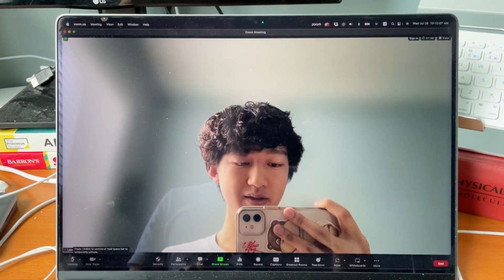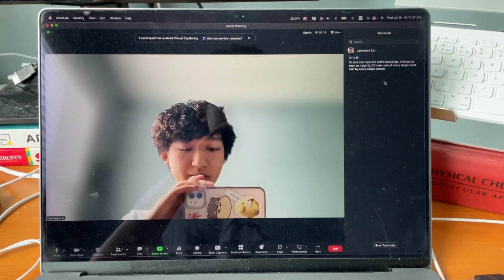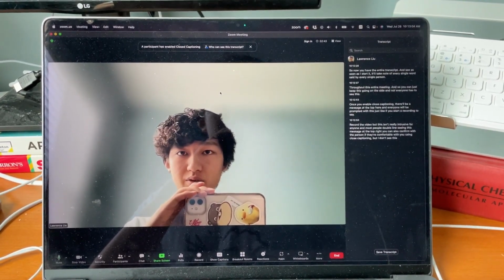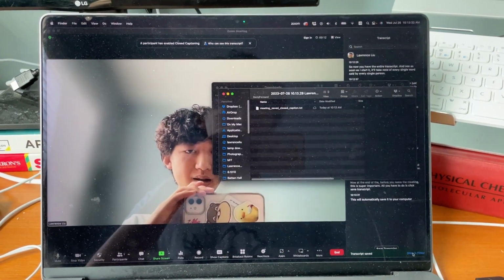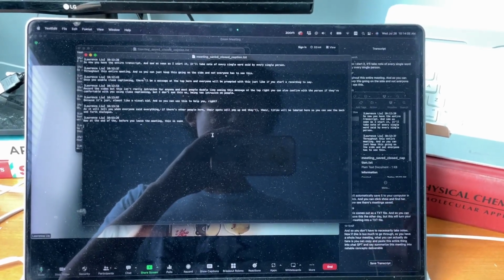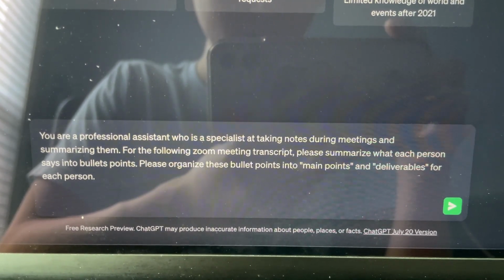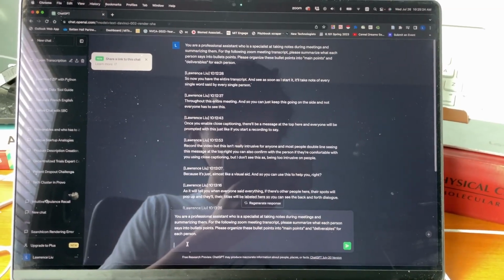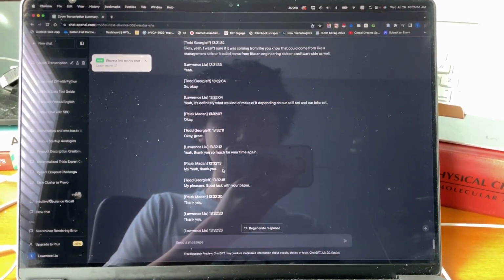FAST FREE Automatic Notetaking for Zoom Meeting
Below is the prompt I used. If you want to create a new line in the ChatGPT prompt box, press Shift + Enter.

"You are a professional assistant who is a specialist at taking notes during meetings and summarizing them. For the following zoom meeting transcript, please summarize what each person says into bullets points. Please organize these bullet points into "main points" and "deliverables" for each person."